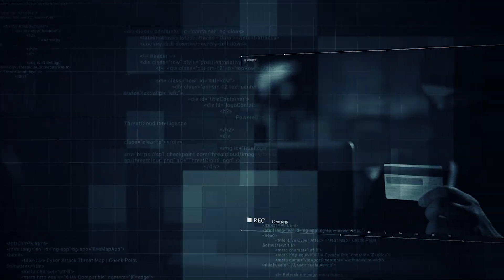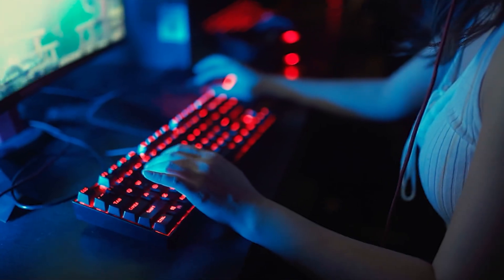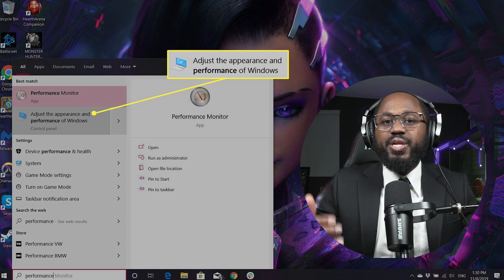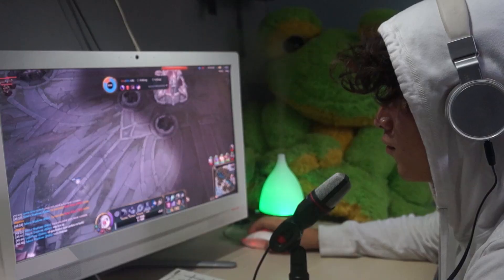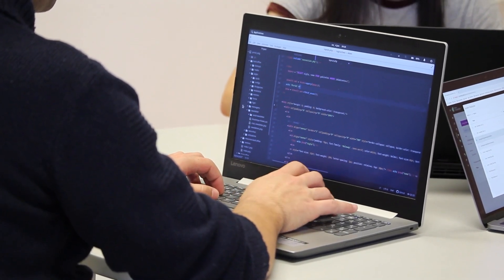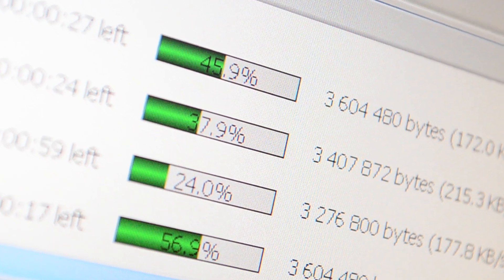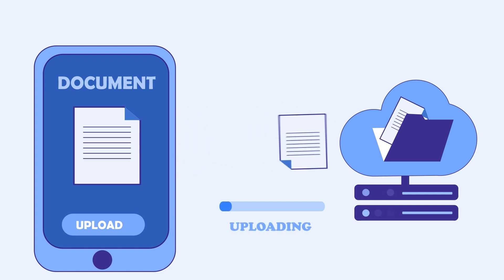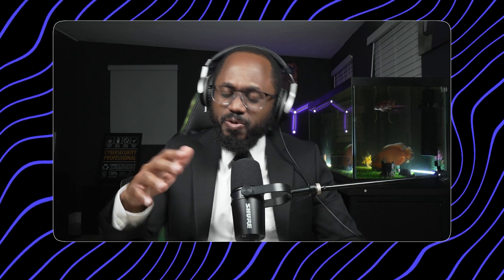How To Fully Optimize Your Windows 11 PC For Gaming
Windows 11 was designed with gamers in mind. In this video, I discuss how to take your Windows 11 gaming experience to the next level via settings, hardware, and software upgrades. There are items from Nvidia and more that offer great value to Windows 11 gaming PCs.